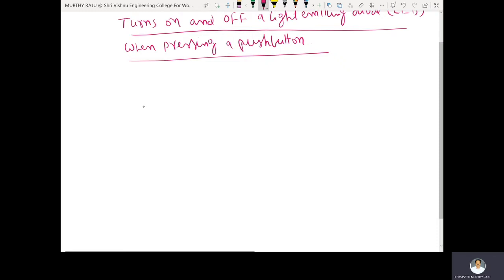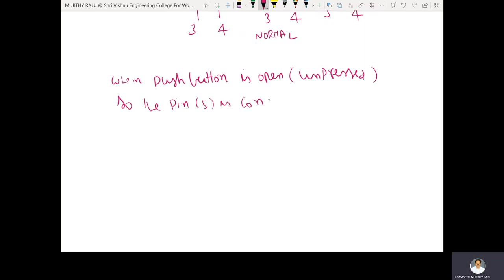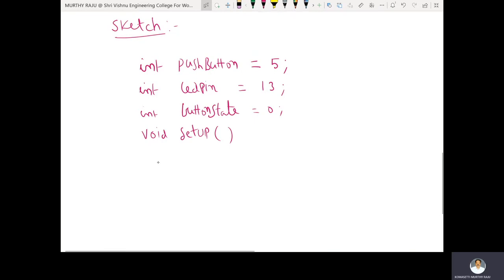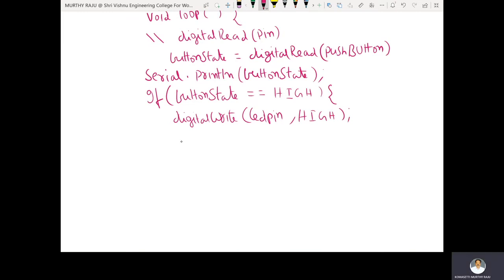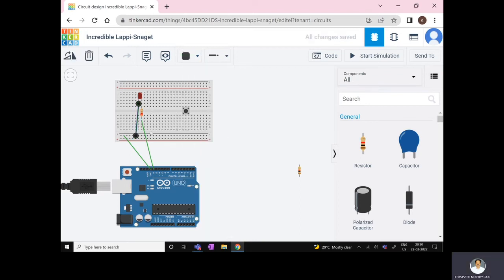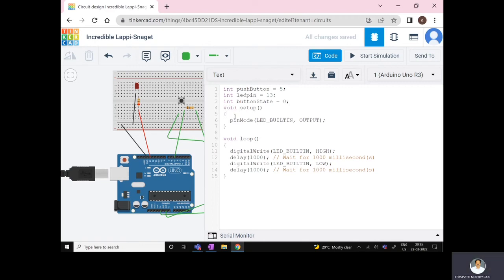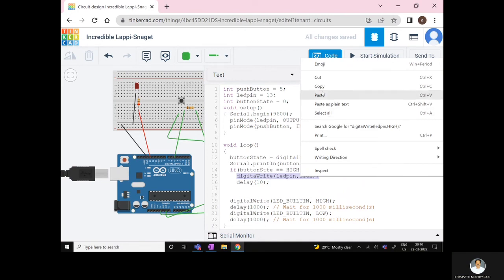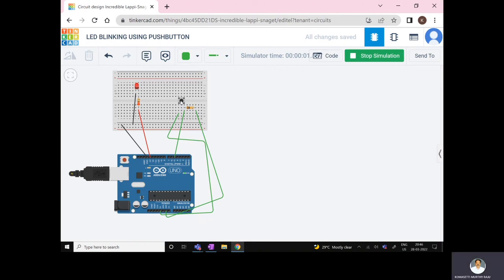TURNS ON AND OFF A LED WHEN PRESSING A PUSHBUTTON INTERFACING WITH ARDUNIO-----IOT LAB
CODE EXPLANATION
LED BLINKING CONTROL USING PUSHBUTTON